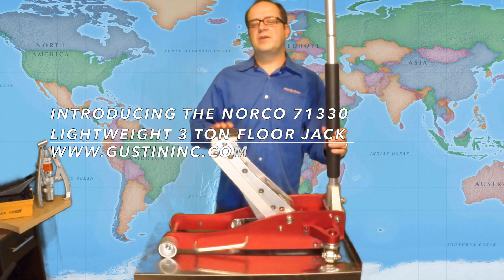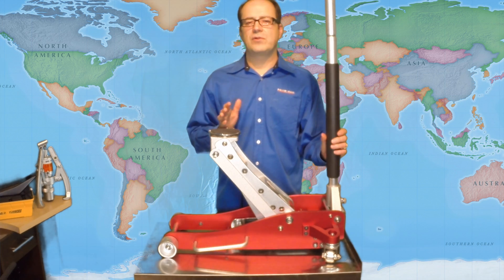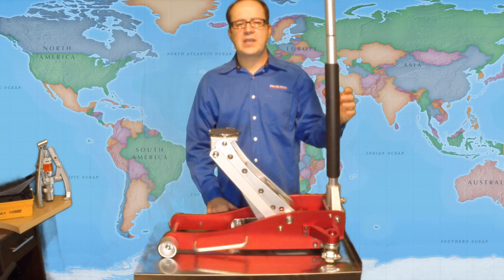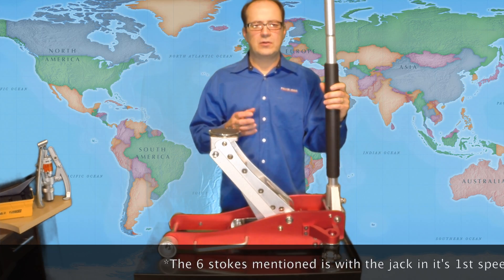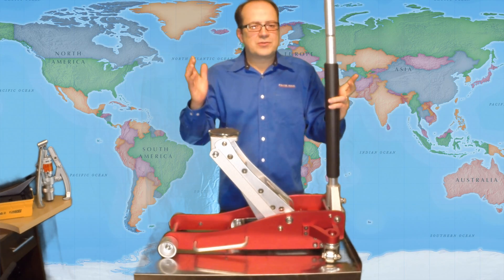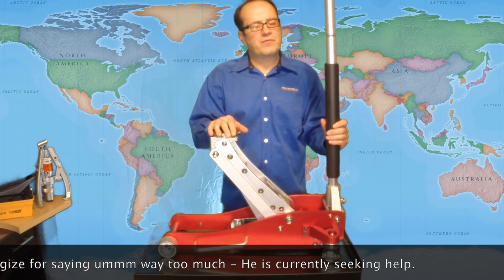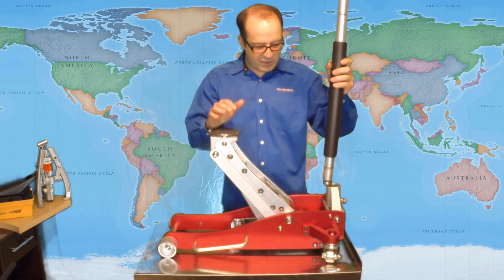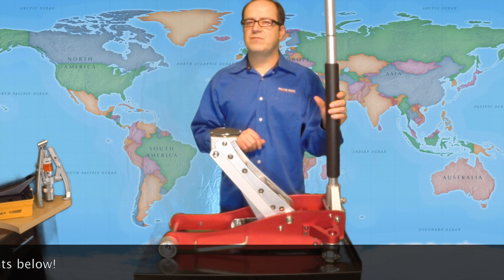Review of the Norco 71330 3 Ton Aluminum Floor Jack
A review of this great, light-weight, long-lasting aluminum floor jack from Norco. Get more details on our website at: